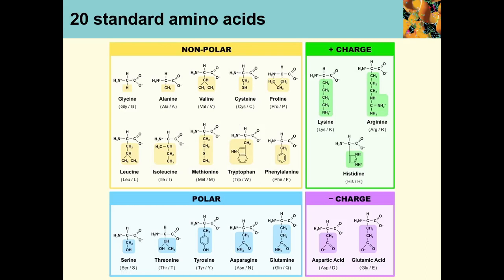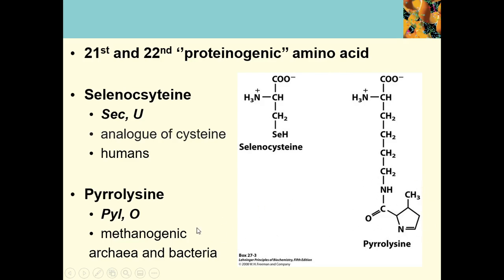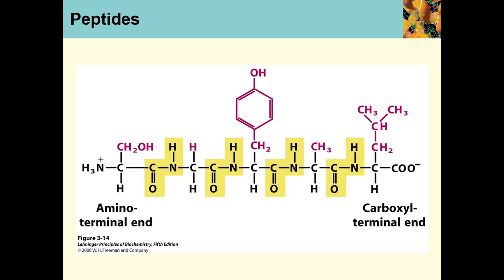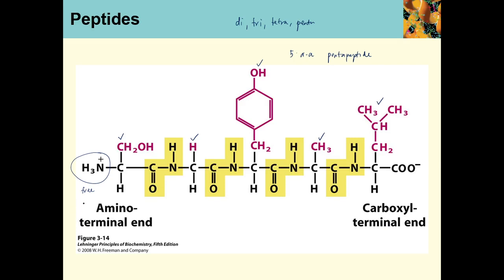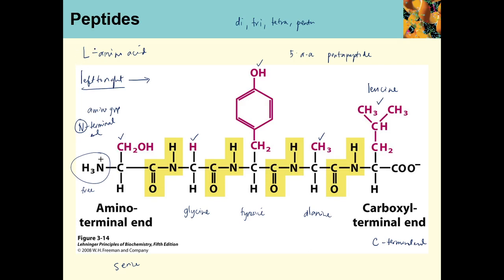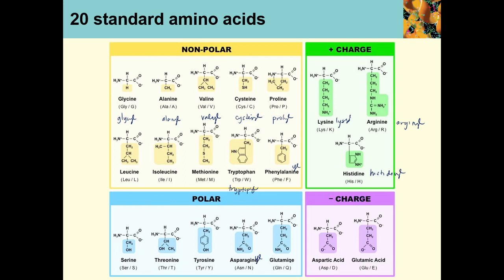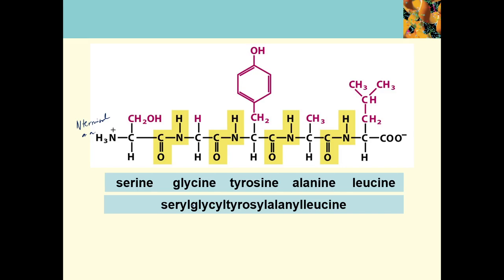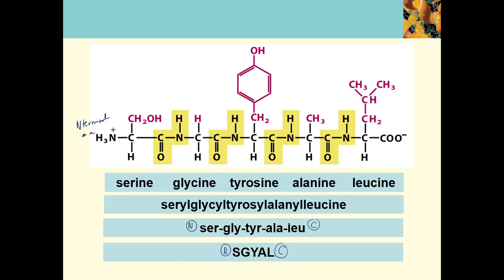Peptide Bond Formation